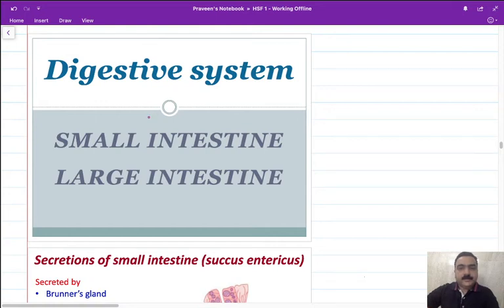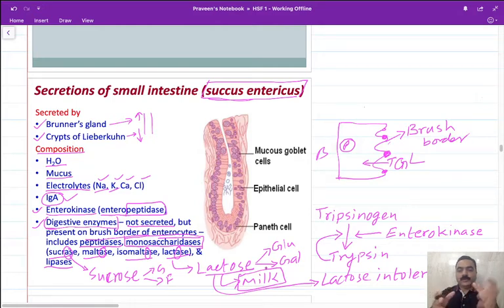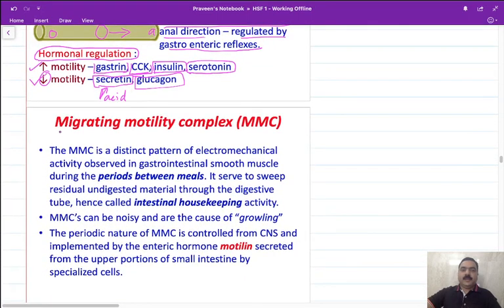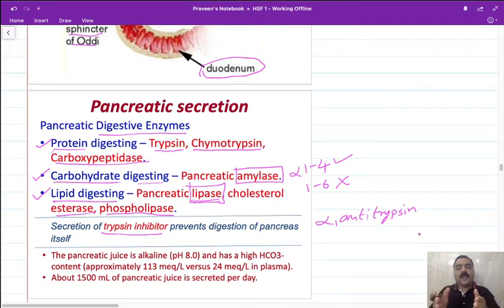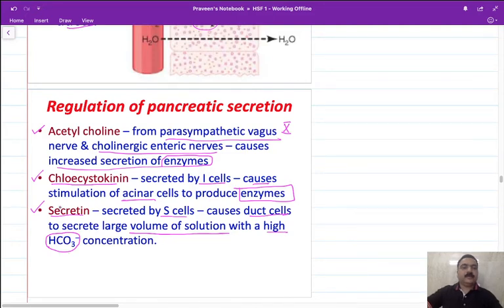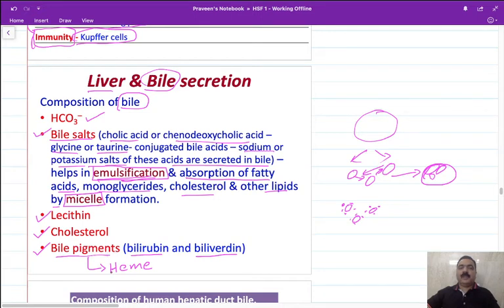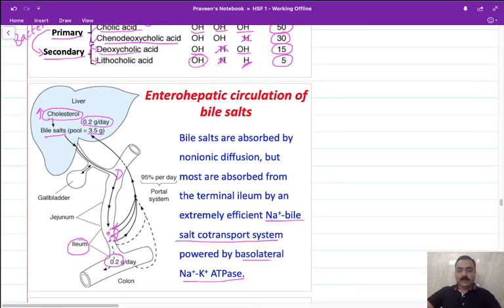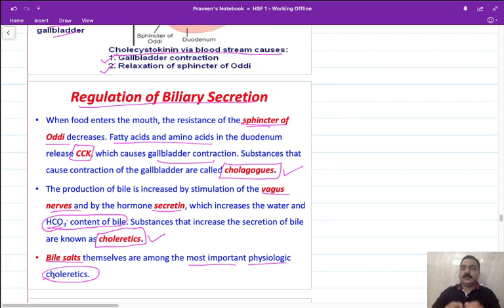Digestive system Small intestine GIT 4 by Dr Praveen, Curacao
Educational Video - Digestive system GIT4 - by Dr.Praveen, Curacao